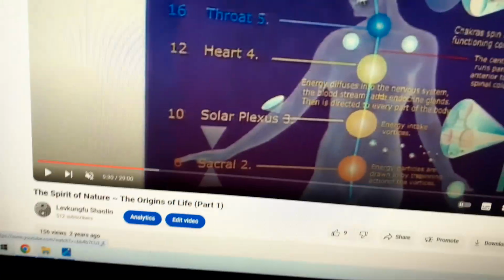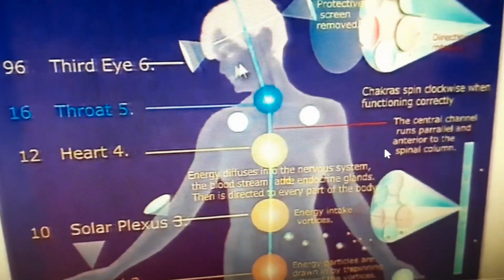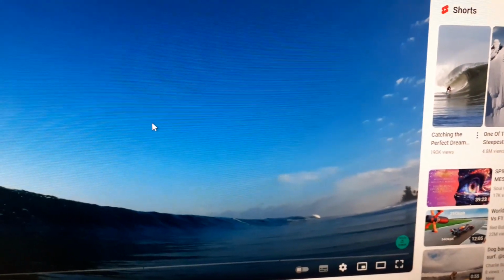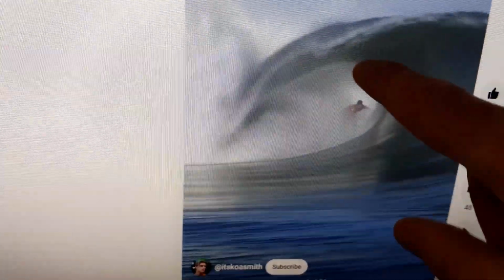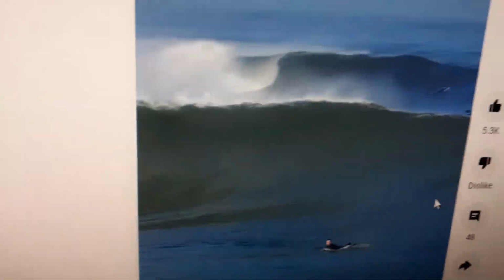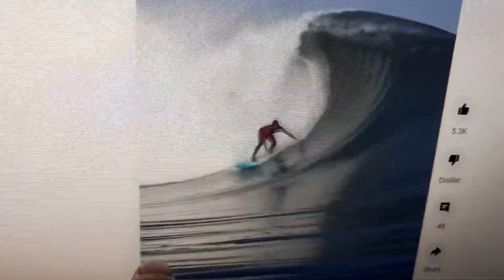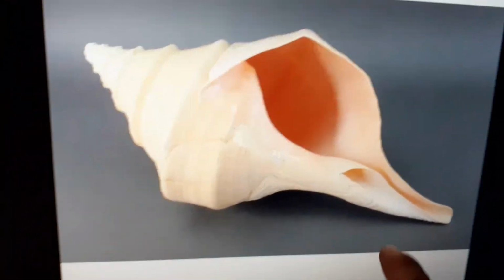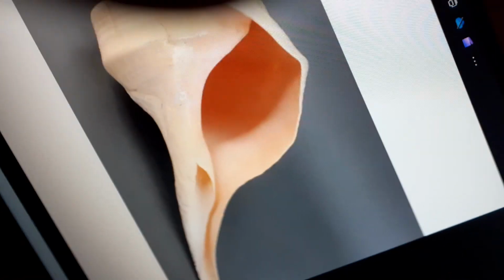The Origins of Life ~ Chi Creation (Part 14)